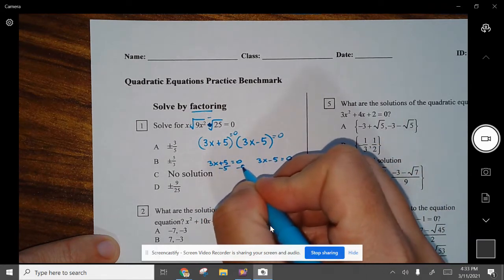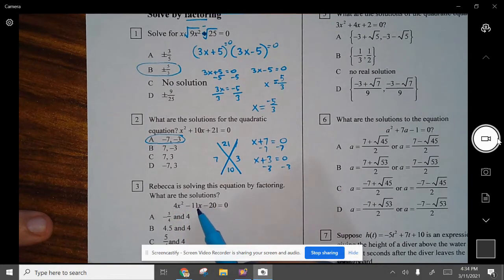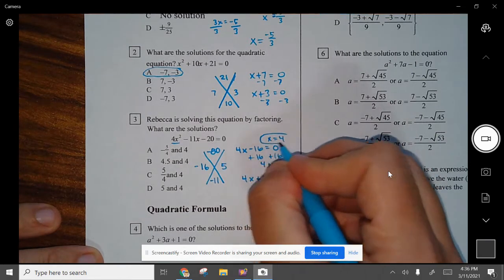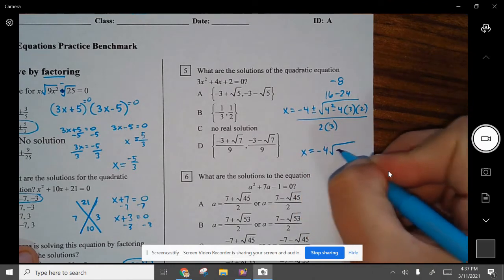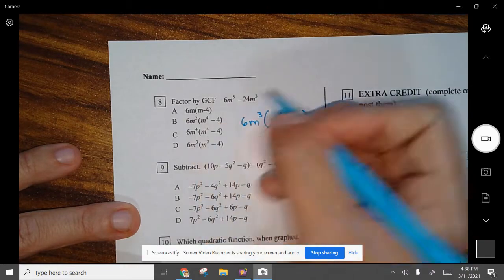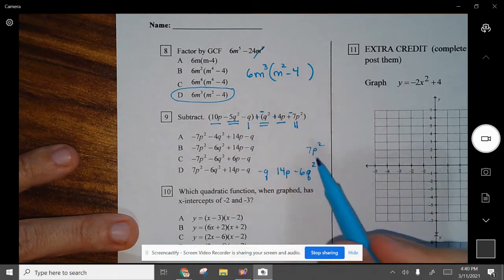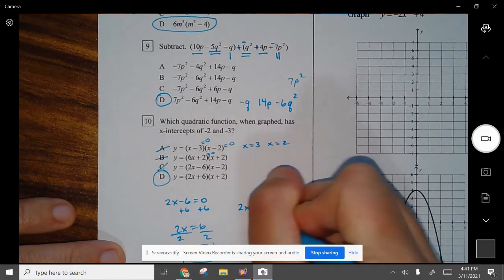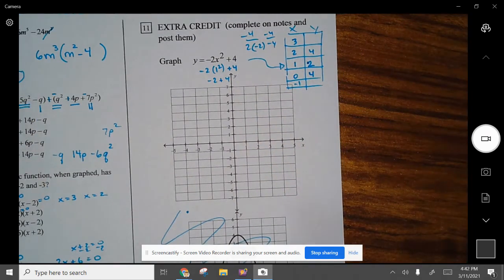Honors Practice Benchmark